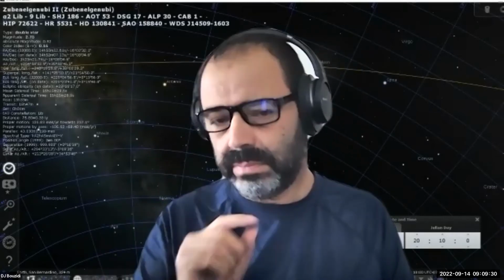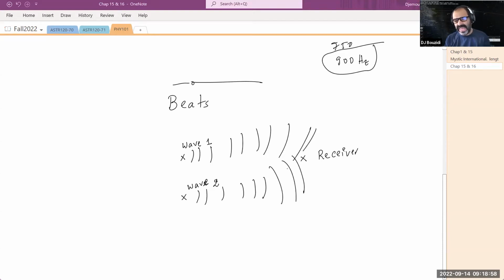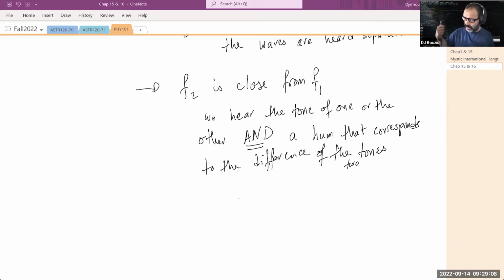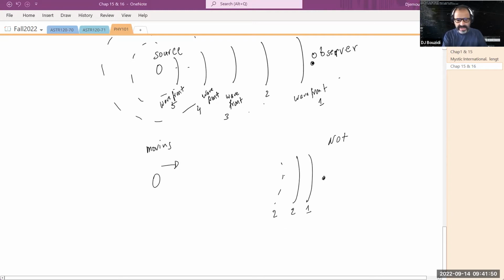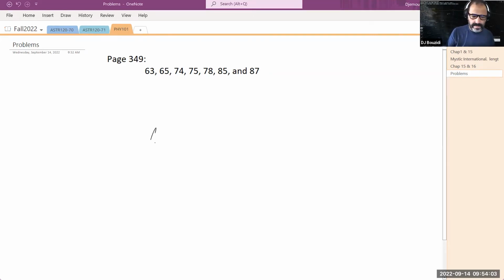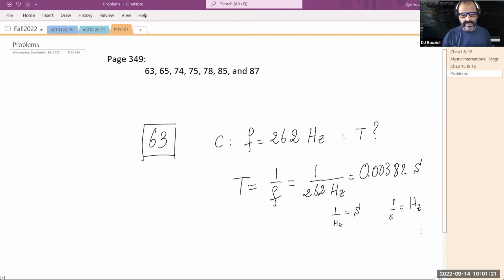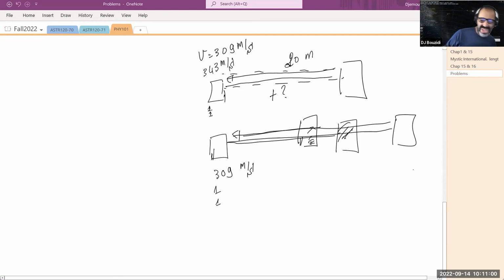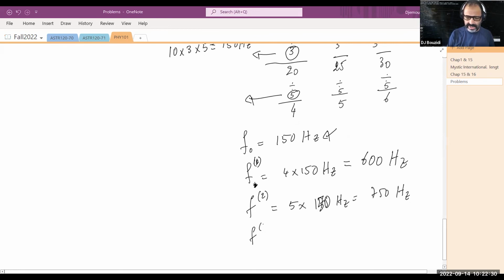Physics 101-72 Week 2 Part 2